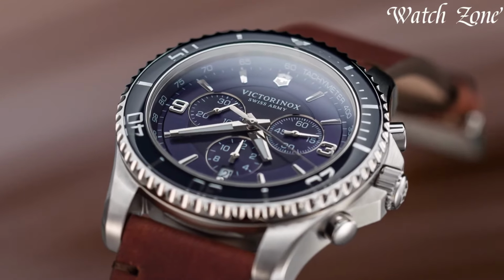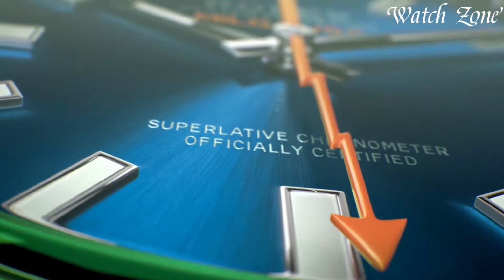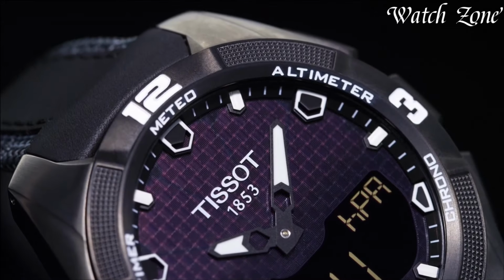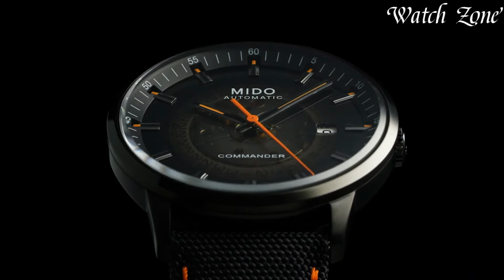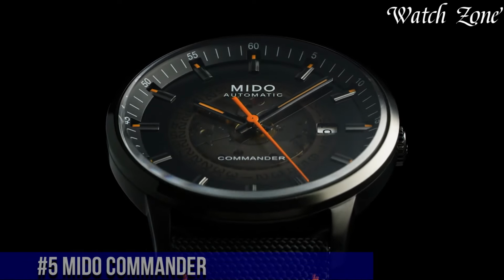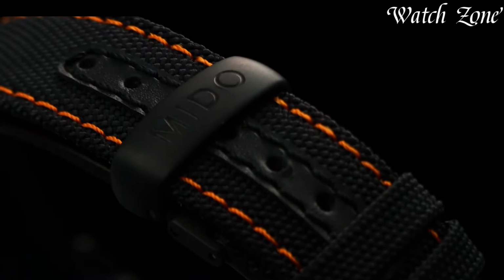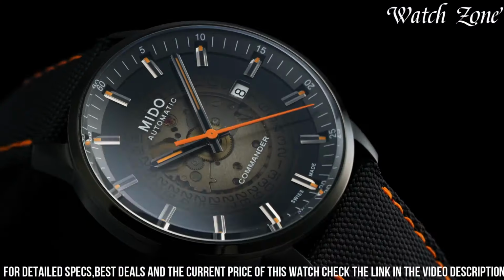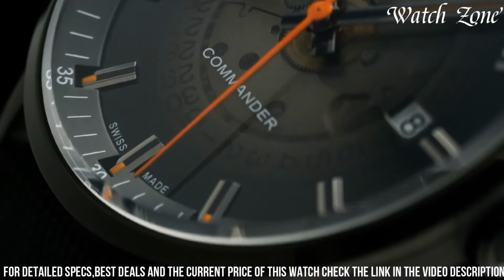Best Swiss Military Watches 2024 - OMG, PROVING EVERYONE WRONG 🤯🤯🤯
Links to the Best Swiss Military Watches 2024 are listed below. At Watch Zone, we've researched the top 9 Best Swiss Military Watches 2024 on the market, saving you time and money.

➤ 10. Rolex Milgauss

➤ 9. Victorinox Swiss Army Men's Maverick Chronograph Watch

➤ 8. Tissot T-Touch Expert Solar

➤ 7. Swiss Military by Chrono SMA34075 Automatic Dive Watch 500M

➤ 6. Luminox Mens Watch Evo Navy Seals Colormark

➤ 5. Mido Commander

➤ 4. Longines Conquest V.H.P. Chronograph

➤ 3. Hamilton Khaki Field

➤ 2. Bell & Ross BR 03-92 Military

➤ 1. Alpina AlpinerX